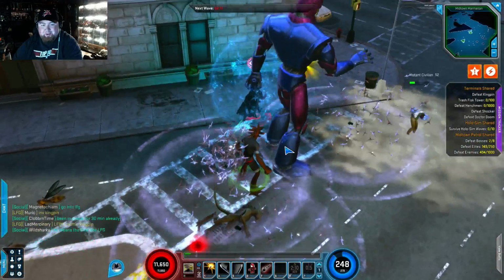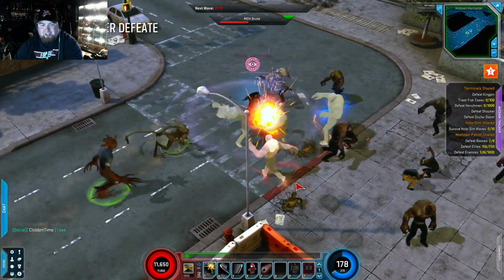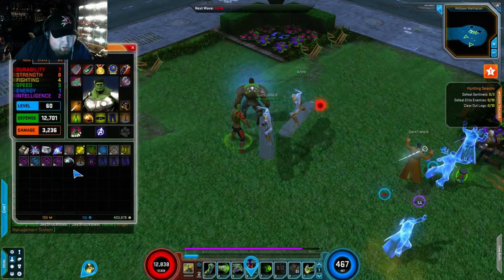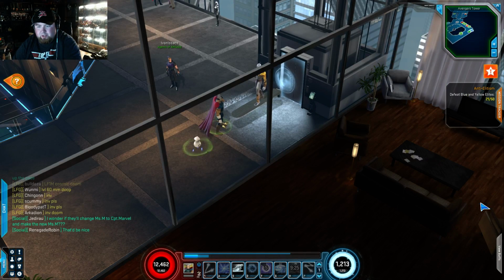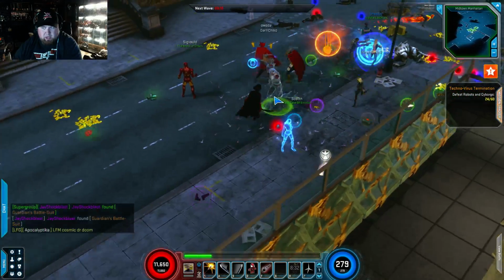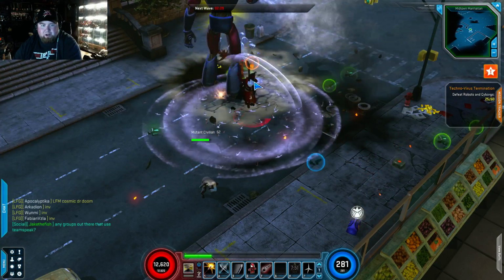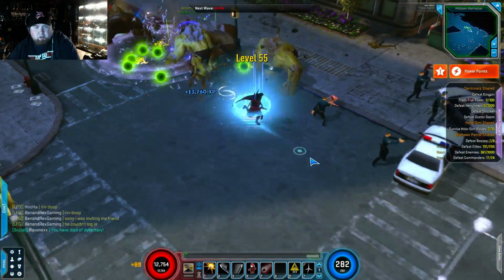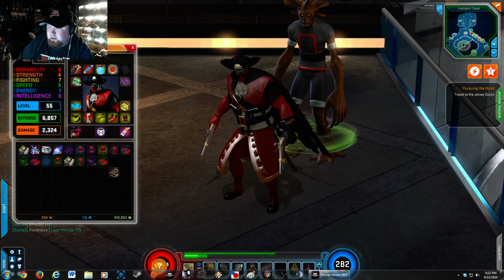Marvel Heroes as Pirate Deadpool (The Grind to 60 Continues) [Twitch Rebroadcast]